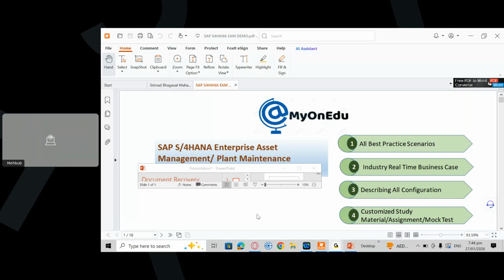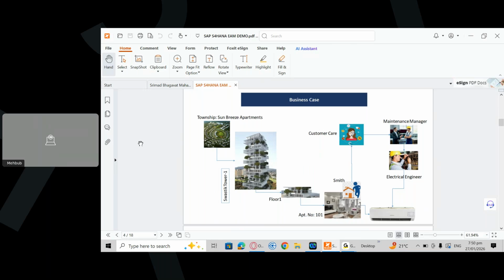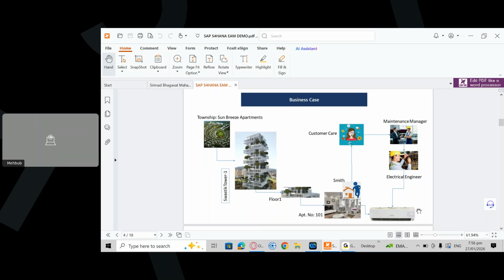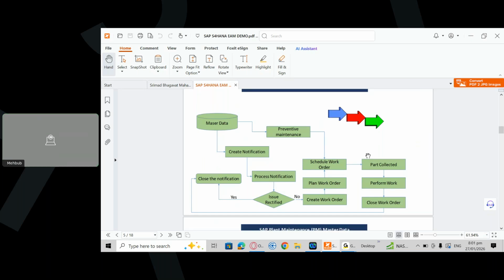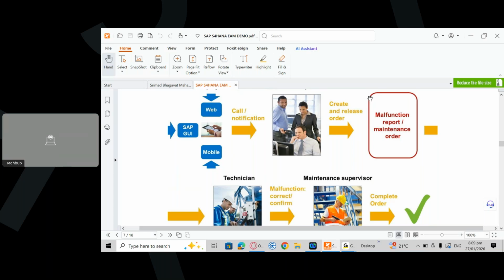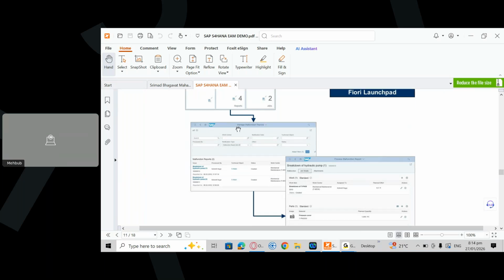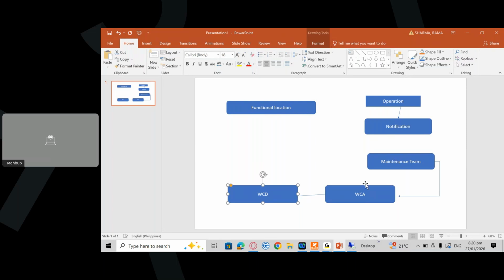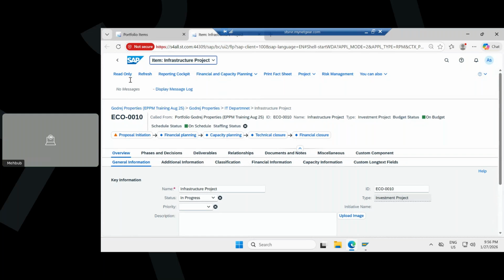EAM Demo -Enterprise Asset Management S4HANA